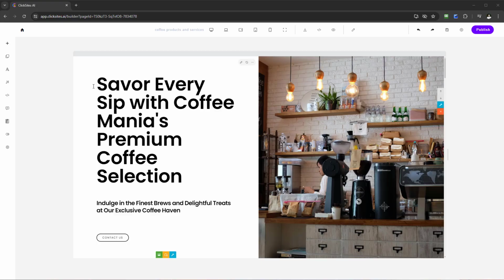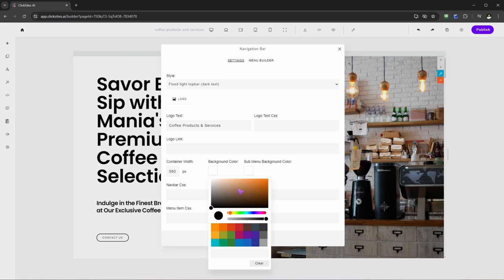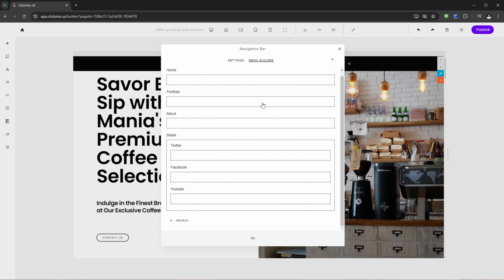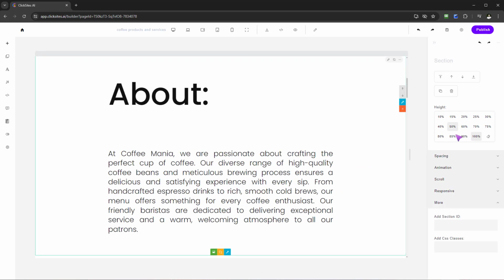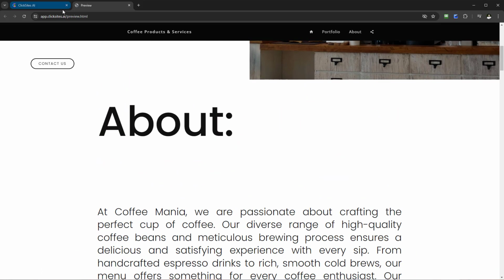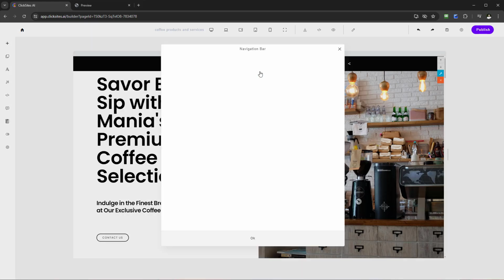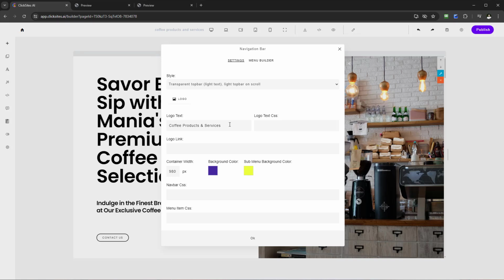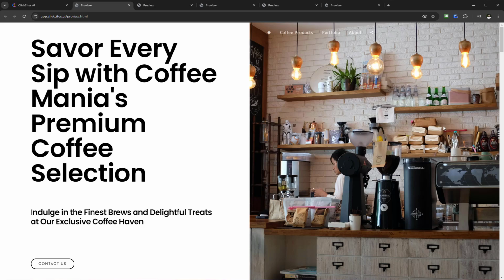7) ClickSitesAI Tutorial: How To Add A Nagivation Menu To AI Website